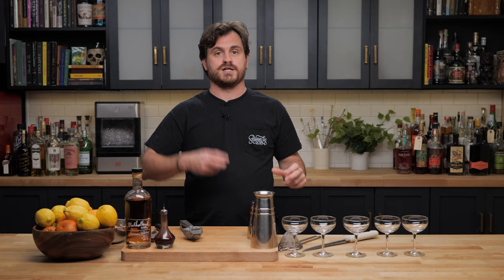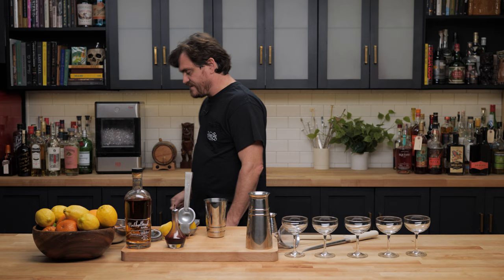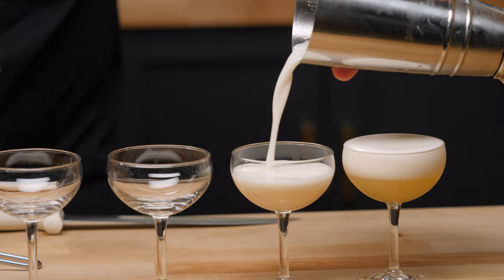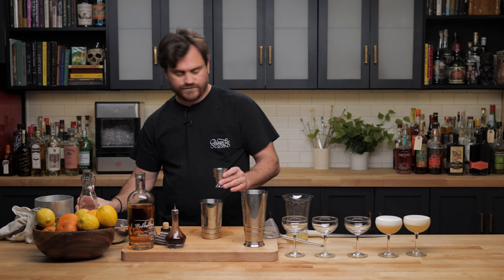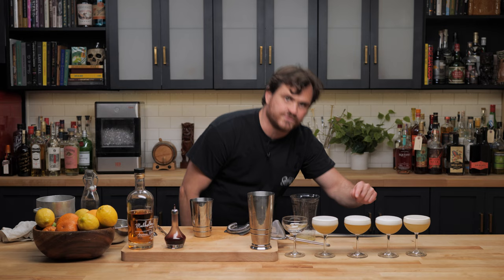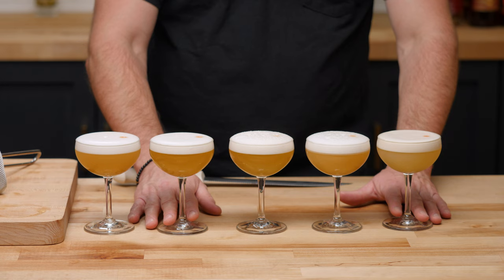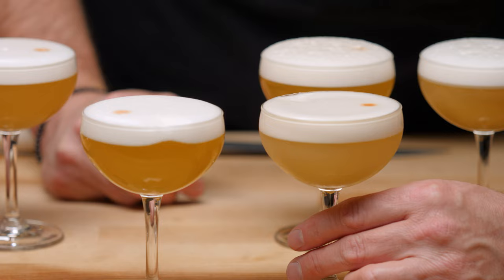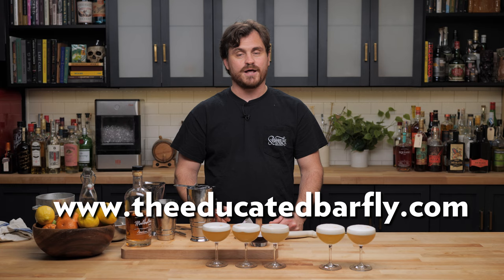The Reverse Dry Shake Myth Part Deux: Revelations - The Great Barfly Shake-off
Today we focus back in on the Reverse Dry Shake and test out some viewer suggestions for better egg white cocktail froth. Truth be told a bunch of people in the comments had some pretty fair things to say on the last video, so I thought it was worth coming back to test the other techniques. What do you think we found?